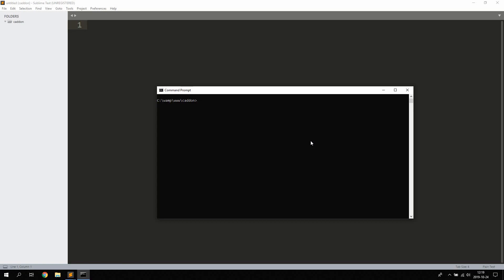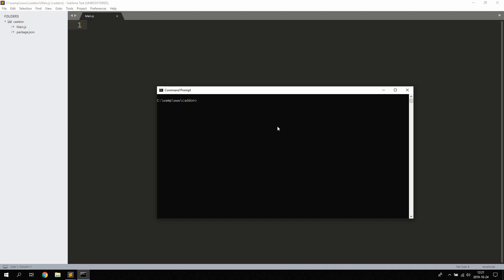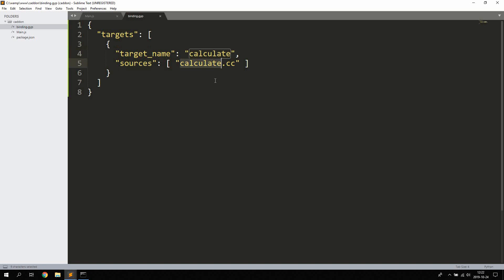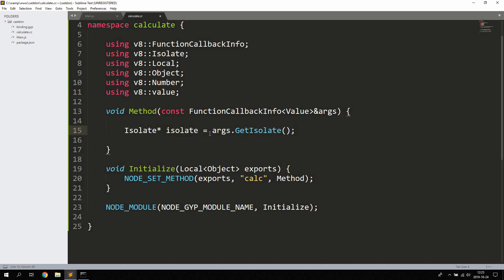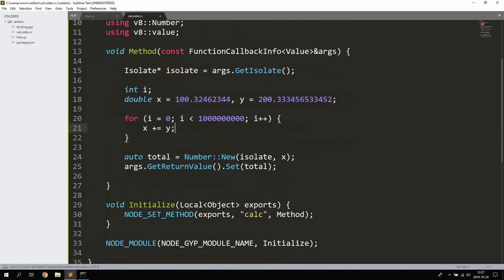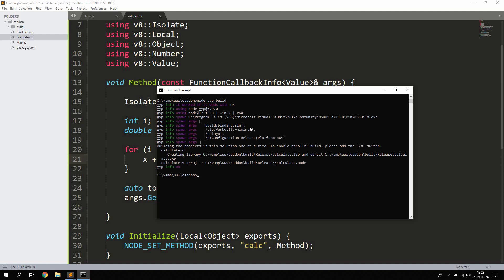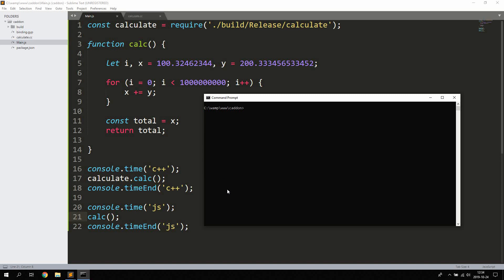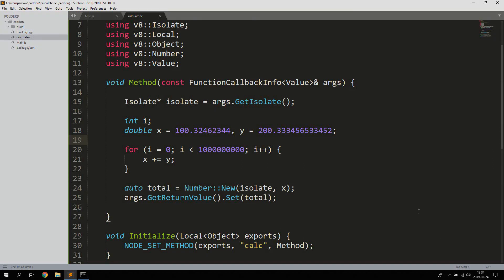Programming tutorial - Create A C++ Addon For Node js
1Fm3ZywfnioXjHpUbVppLvpzehvRq2vfQs

Learn how to create c++ addons for node js. By using c++ addons you can use c++ code in your Node js  projects.

More Content:

React JS Tutorial - Create A Simple Login System Episode #1 of #3